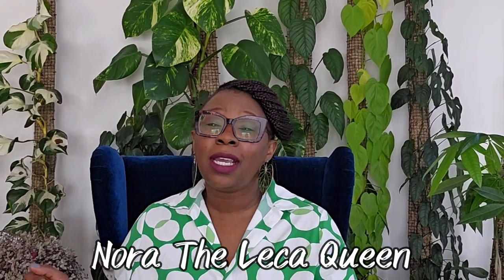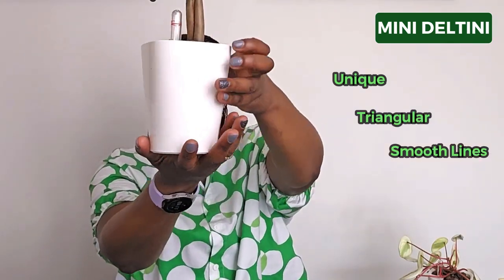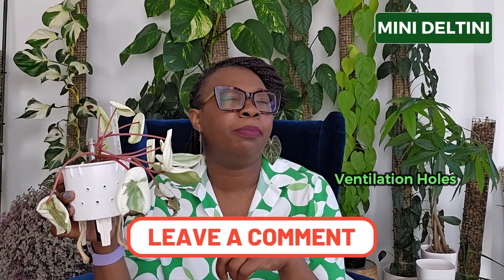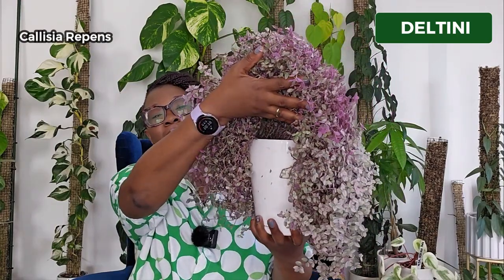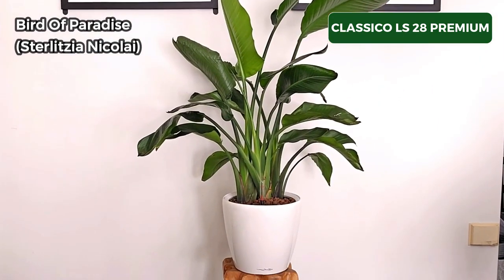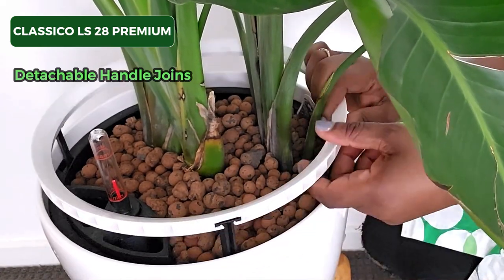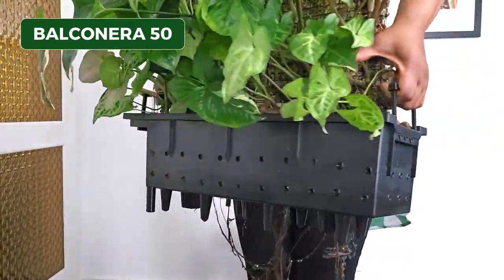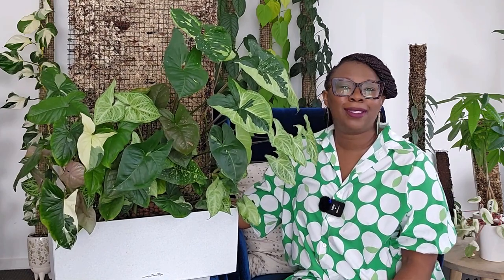LECHUZA Planters change EVERYTHING: Best self-watering pots EVER?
In this video, I'm excited to share with you the benefits of using Lechuza self-watering planters. As a plant enthusiast, I know firsthand how important it is to have a proper watering system to keep our plants healthy and thriving.

Lechuza Planters have been a game-changer for me in terms of plant care, and I can't wait to show you why.  I'll be discussing the unique features of Lechuza planters, such as their water reservoirs and sub-irrigation system. I'll also be sharing some personal experiences and tips on how to make the most out of these planters. Whether you're a new plant parent or an experienced gardener, there's something for everyone in this video.

So, sit back, relax, and let's dive into the advantages of using Lechuza self-watering planters. Trust me, your plants will thank you for it!

✅ Video Contents:
00:00 Introduction
00:29 Disclaimer
00:55 The Mini Deltini
04:06 The Deltini
05:05 Classico LS 28 Premium
07:20 Balconera 50

The video is all about LECHUZA Planters change EVERYTHING - Best self-watering pots EVER? but it also tries to cover the following subject:

Preventing Over watering and Under watering Indoor Plants
Self-Watering Pots for Plants
Pots for Semi-hydroponics and Leca

TITLE: LECHUZA Planters change EVERYTHING:  Best self-watering pots EVER?

✅ IMPORTANT LINKS:
👉Lechuza 14950 Mini Deltini Self-Watering Planter (Amazon)
👉Lechuza 14900 Deltini Self-Watering Planter (Amazon)
👉Lechuza Classico 28 LS Premium Self Watering Planter (Amazon)
👉Lechuza Classico 21 LS Premium Self Watering Planter (Amazon)
👉Lechuza 15657 Balconera Stone 50 Self-Watering Planter (Amazon)